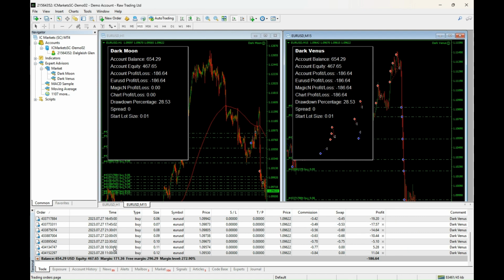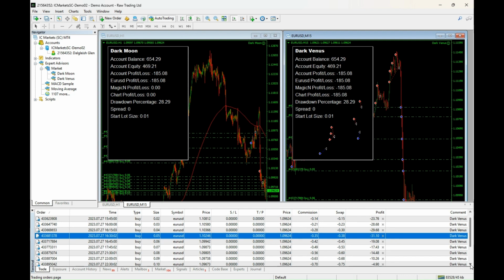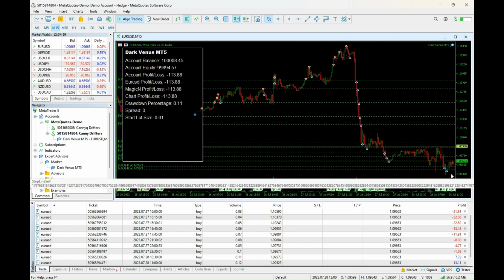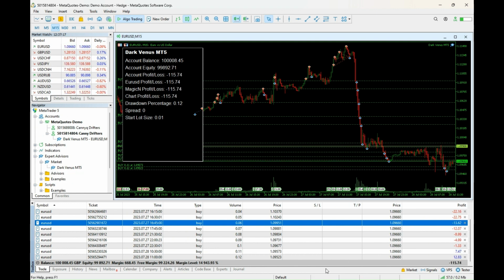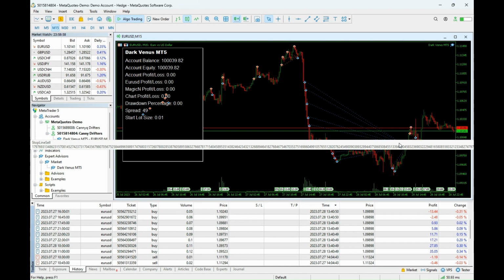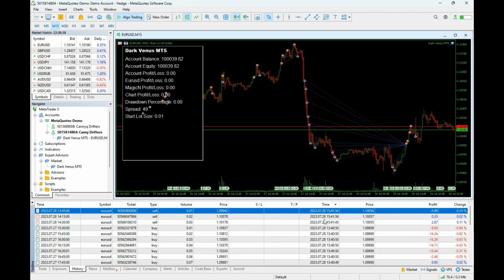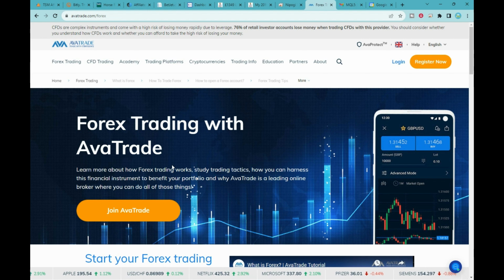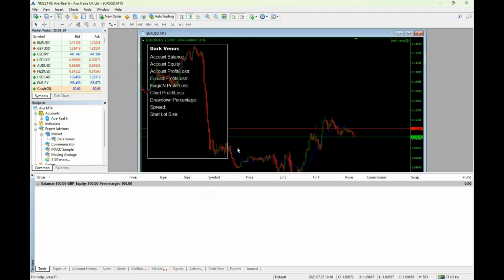Forex Trading for Beginners - Part 3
Forex Trading for Beginners with Canny Drifters